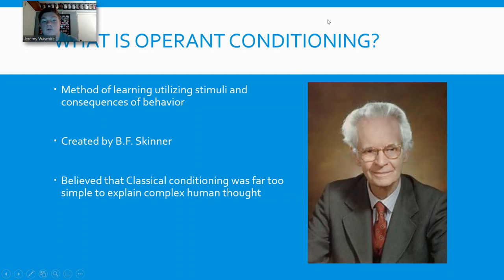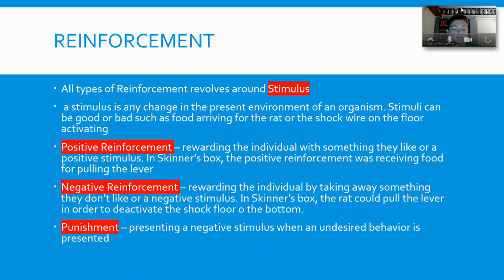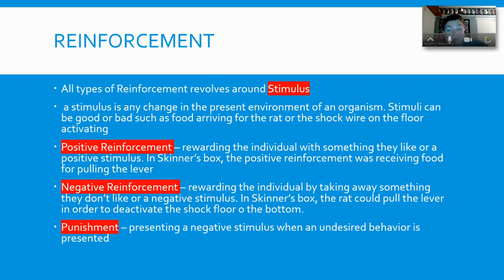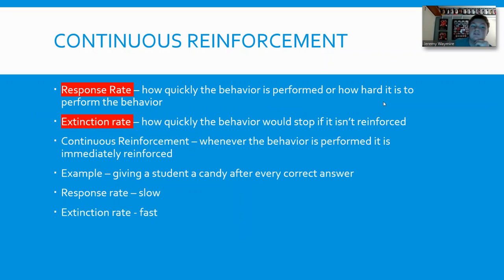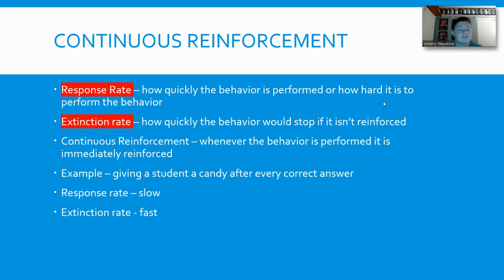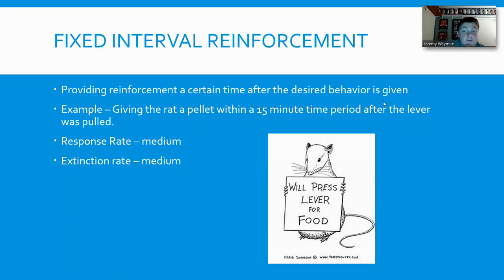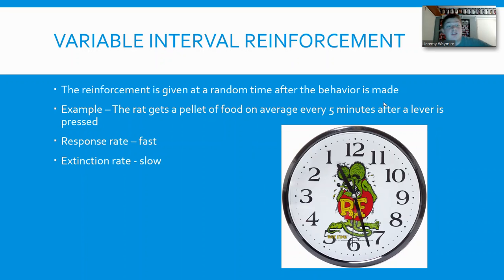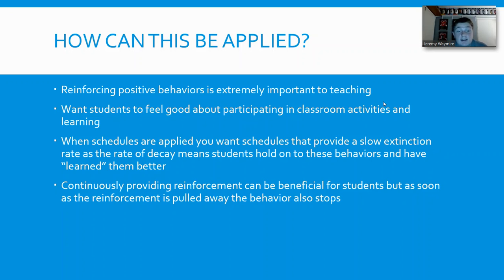Operant Conditioning Lesson